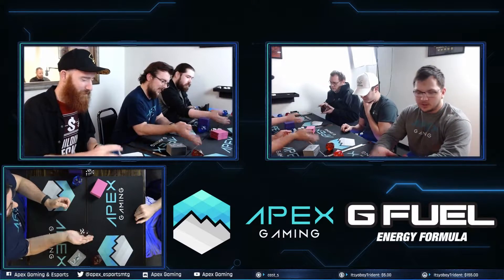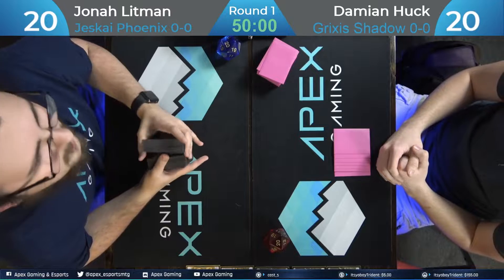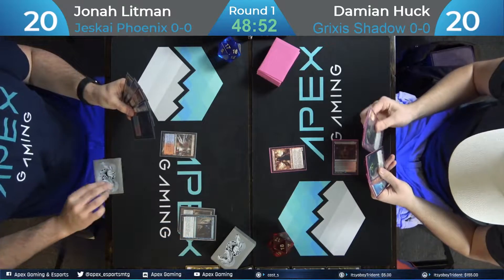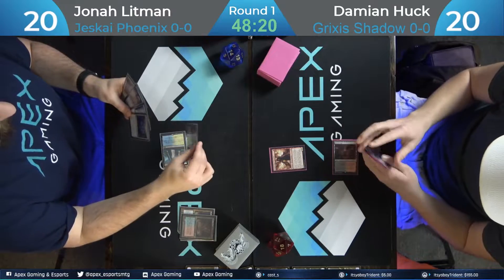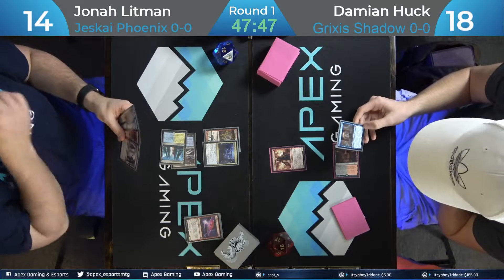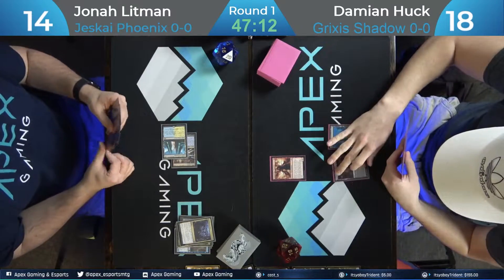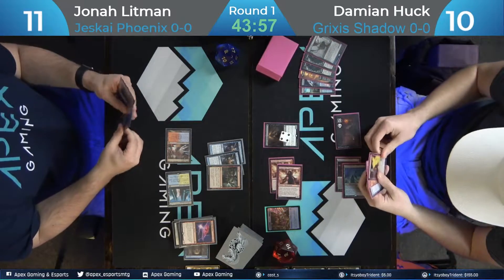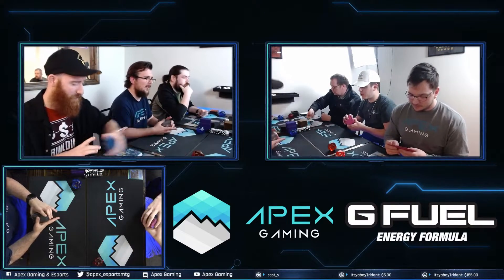Jeskai Phoenix vs Grixis Shadow | Modern Win-a-Box | Round 1 | Paper MTG